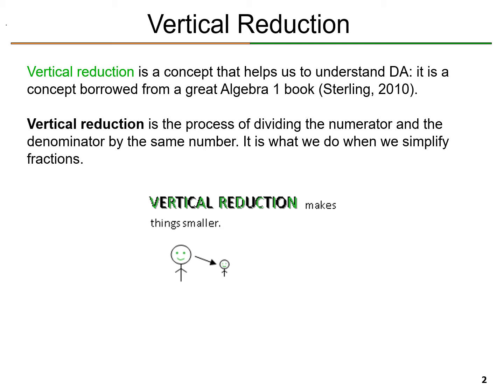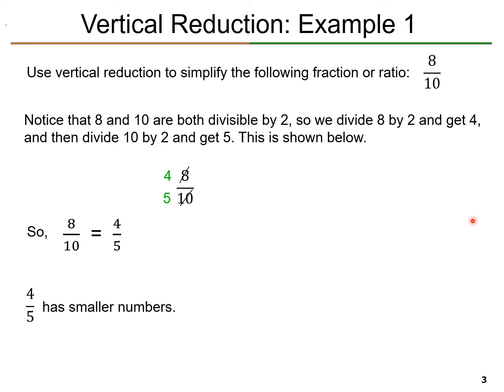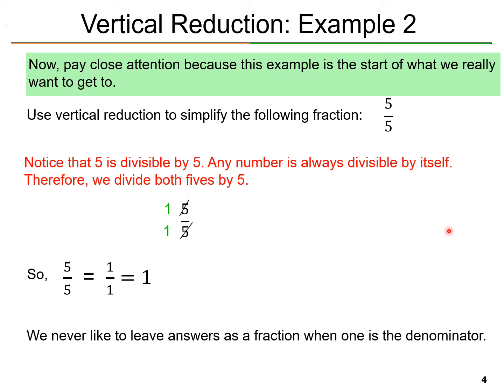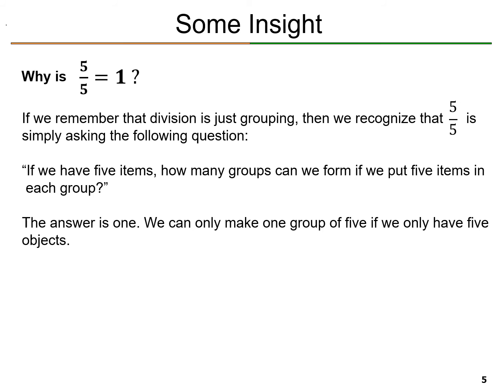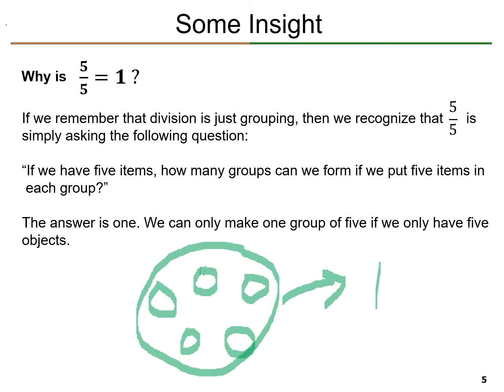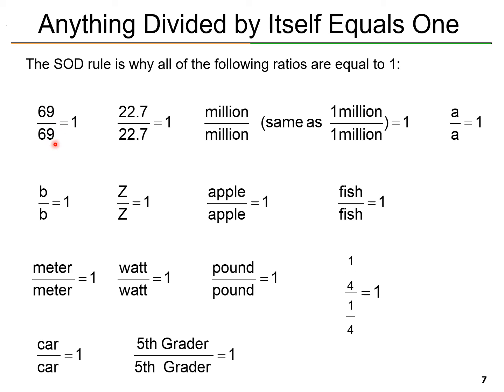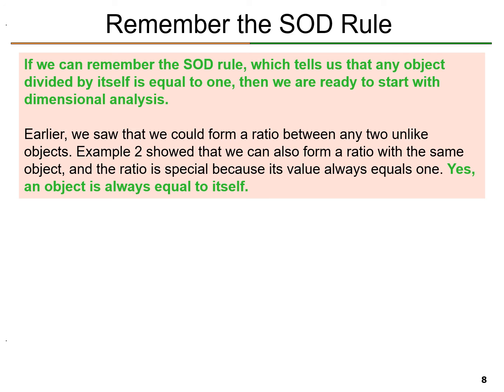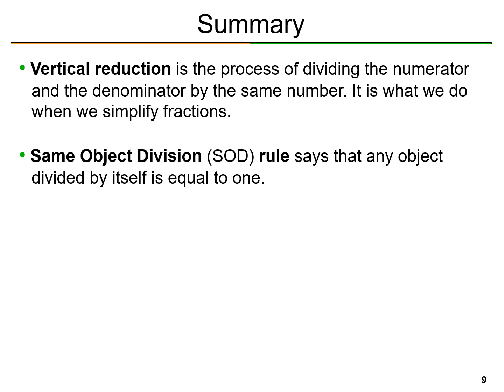Converting Units using Dimensional Analysis - Lecture 2: Anything Divided by Itself is Equal to One)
This video explains that anything divided by itself (except for zero of course) is equal to one. It is a subtle, but major, point that makes Dimensional Analysis so useful when performing unit conversions.